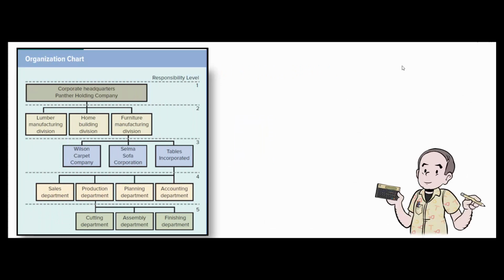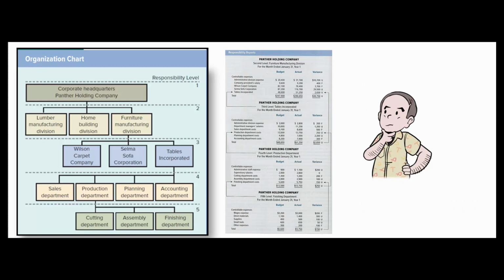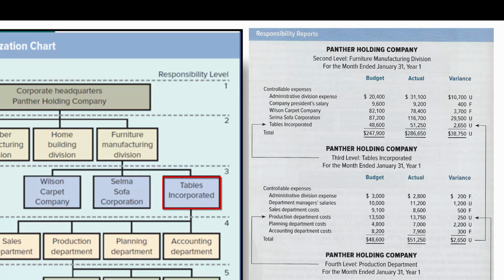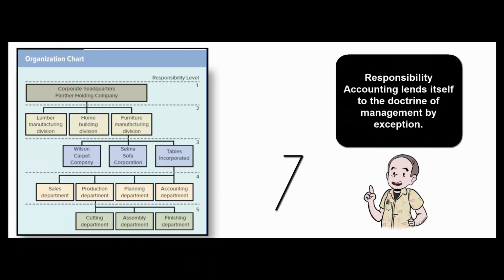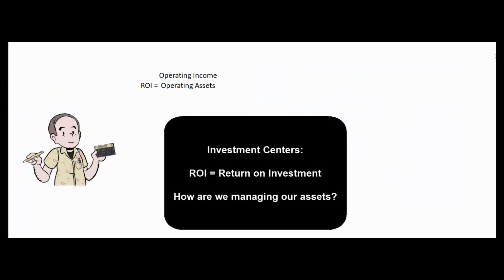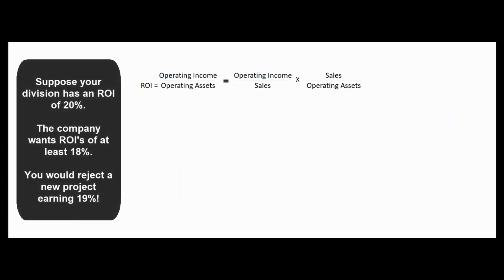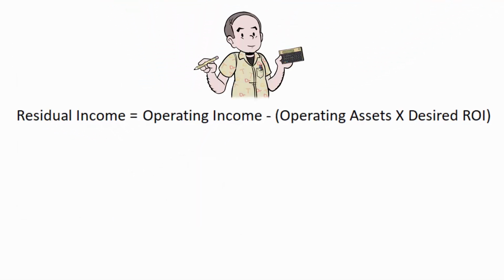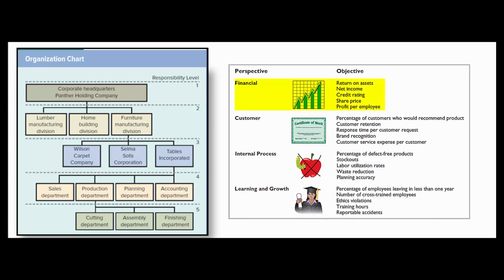Responsibility Accounting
The basics of Responsibility Accounting: cost centers, profit centers, investment centers, management by exception, return on investment, residual income and balanced scorecard.